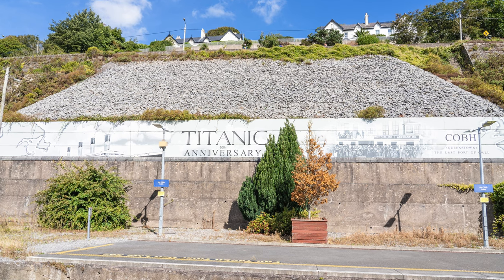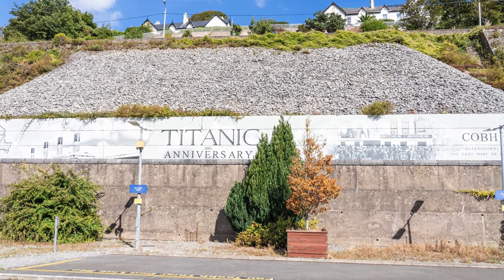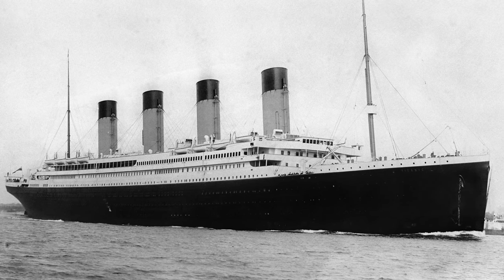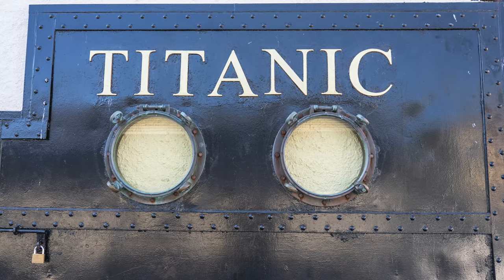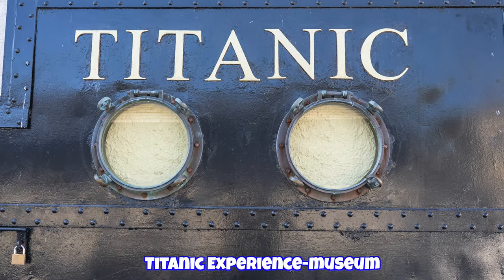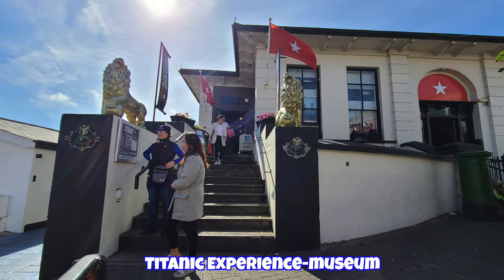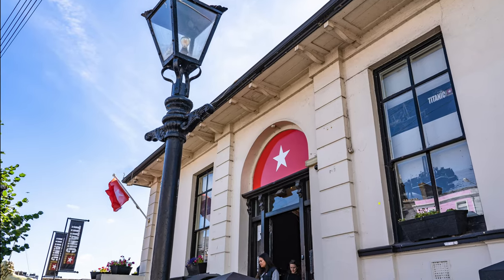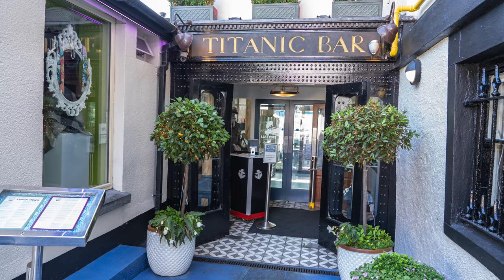Cobh Ireland cruise port highlights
Explore on your own, the scenic and historic cruise port in Cobh Ireland.  Cobh was the last port that the Titanic stopped before the fateful maiden voyage. Check out the museums, pubs and scenic views in this charming port town.